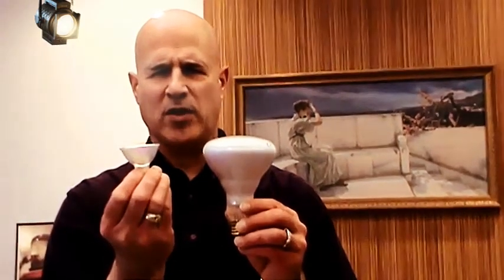Residential Lighting Design ... Better Lighting = Better Homes … Get Started!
Better Lighting = Better and More Enjoyable Homes
Residential Lighting Designer - Steven C. Adamko
Better Photo-Metrics!